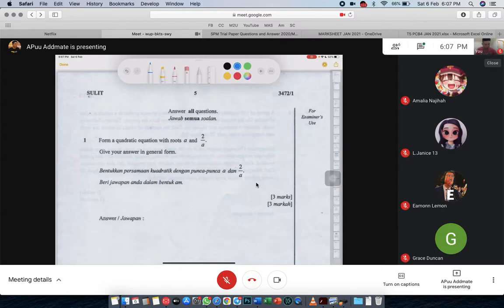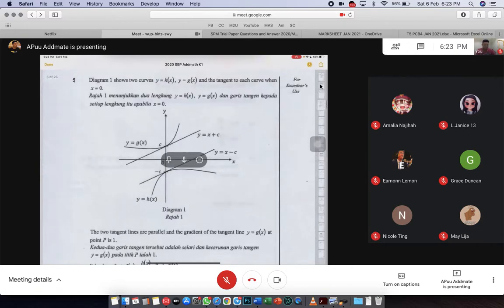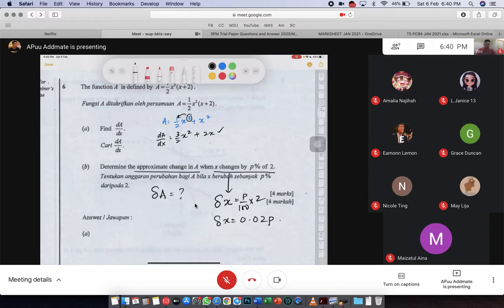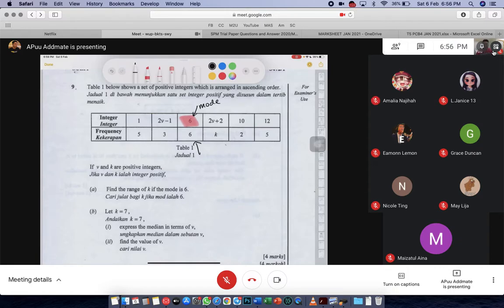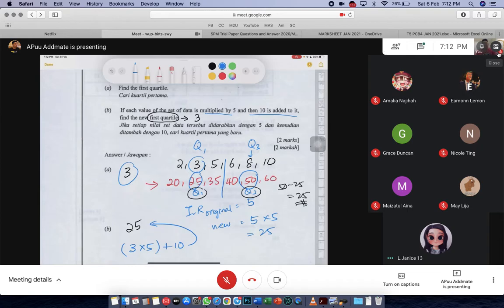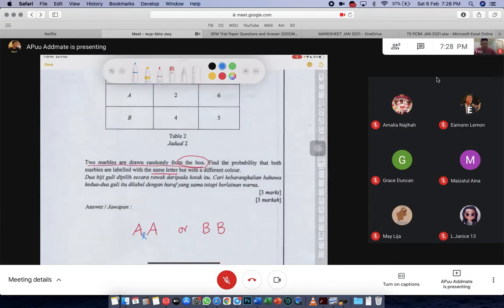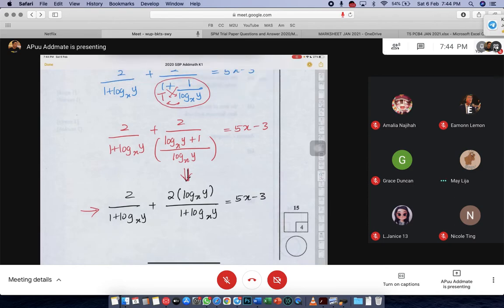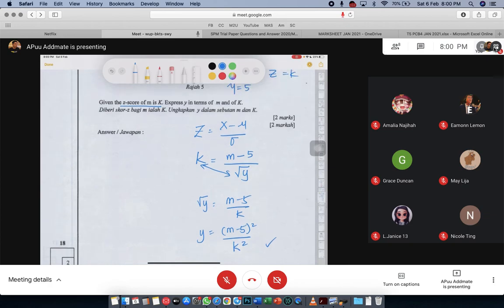Addmath F5 SMART Class 6.5.21